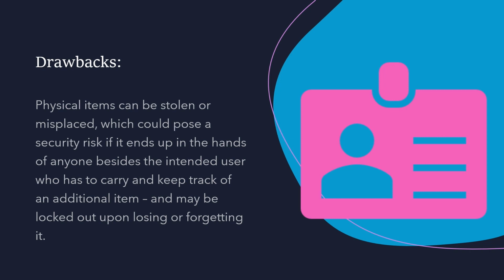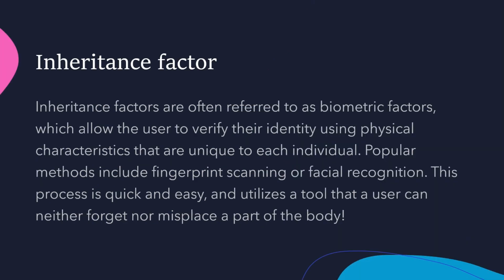LOGIN AUTHENTICATION | Web D | Project Series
About CodXCrypt
CodXCrypt is an open-source platform build for all the coding enthusiasts around the world
who are searching for the best of the codes to get their mind-blowing with new ideas for
coding projects. We are a young and thriving team, burning our midnight oil to provide you
with the best of the projects. Our team is diverse with every single member with their
unique expertise in different fields ranging from development to social networking. Every
member of the team aims to improve our efficiency, create and find useful projects, and
develop ideas to uplift our community.